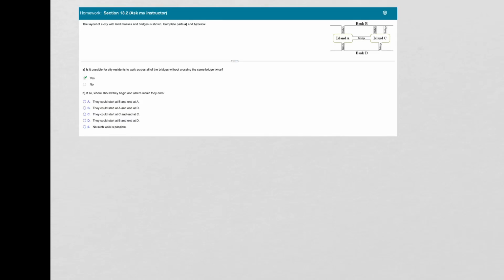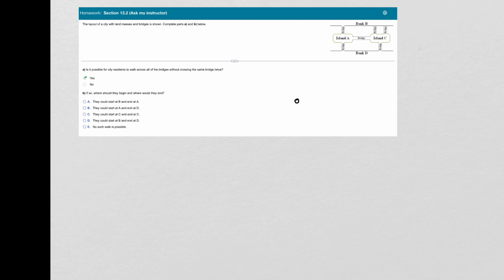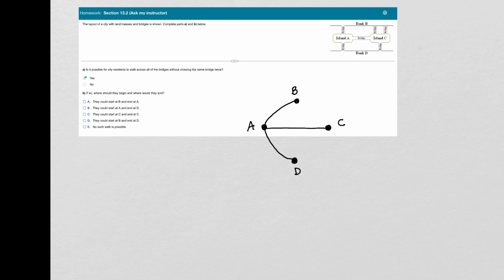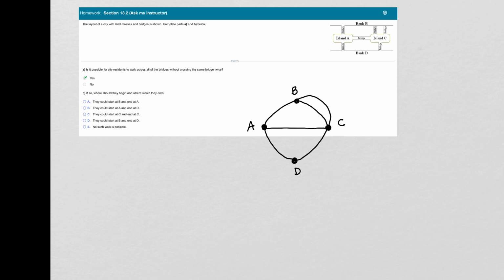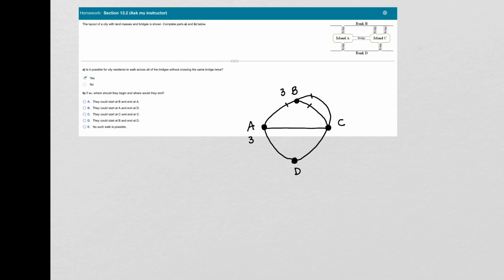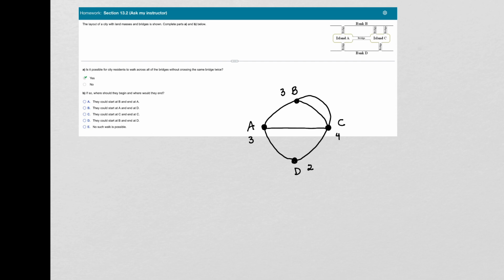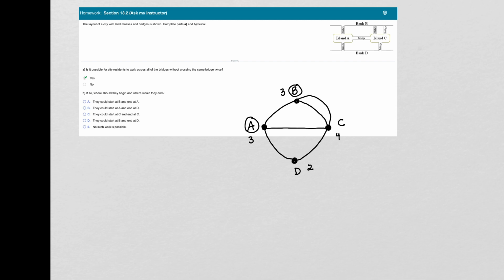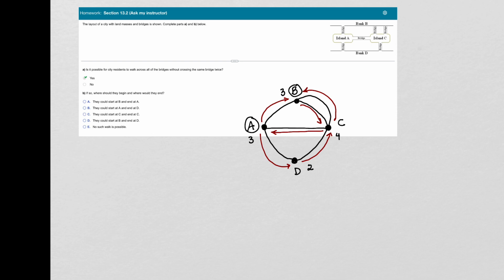Chapter 13 - Euler Paths